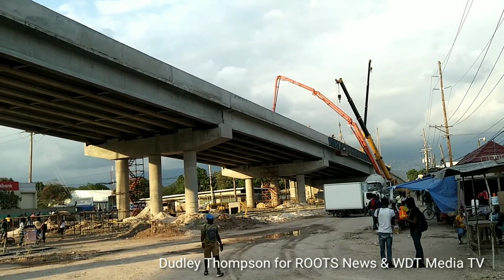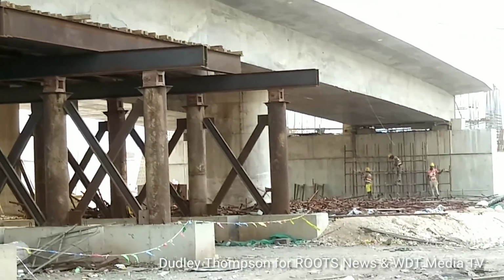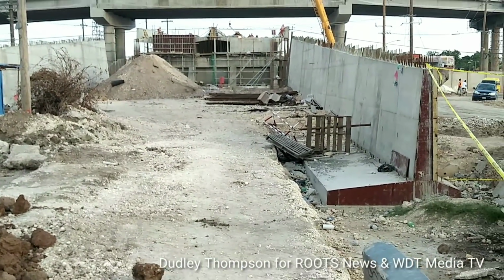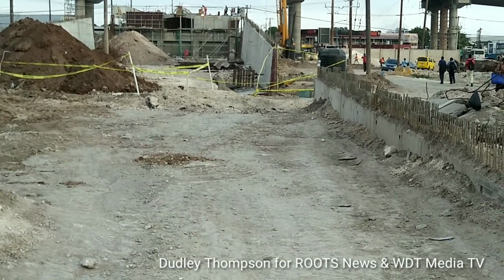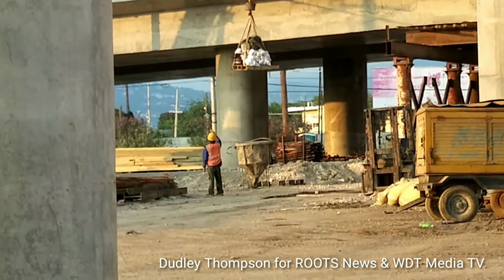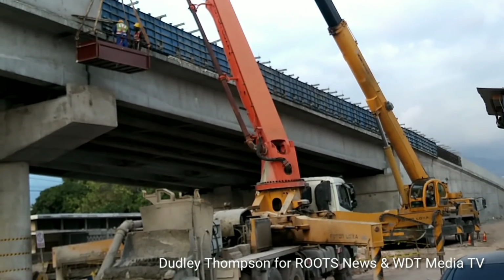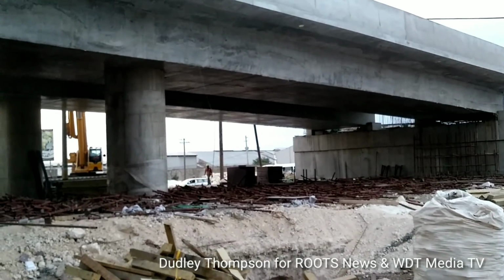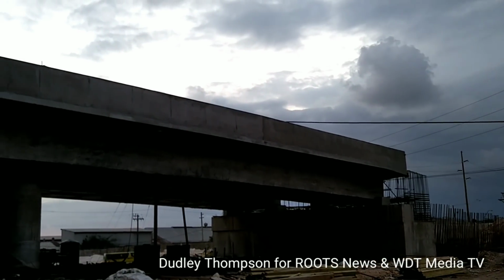WDT media TV Hagley Park Improvement Project,, No toll to use Flyover bridges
Metal framing is coming down from Spanish Town Road bridge